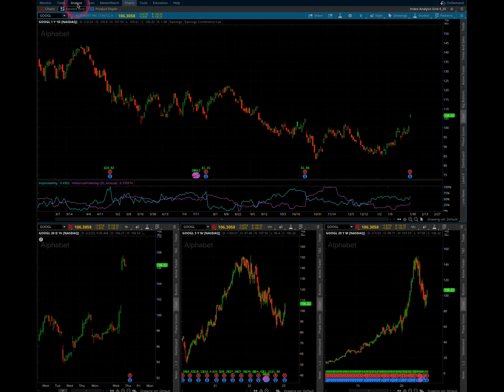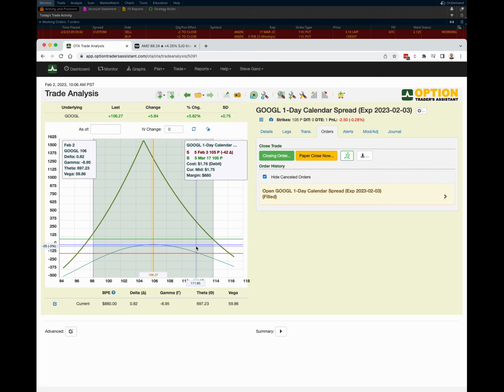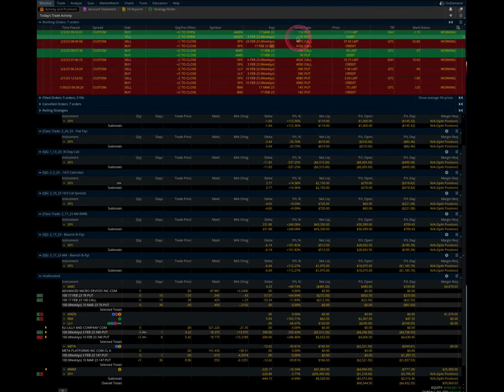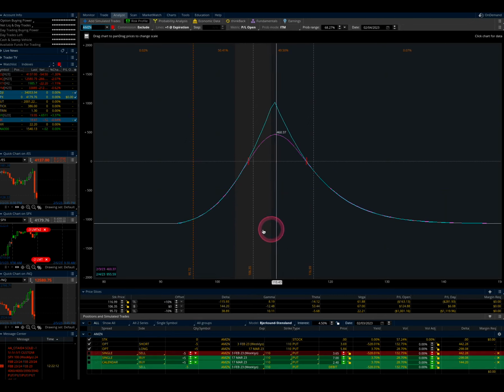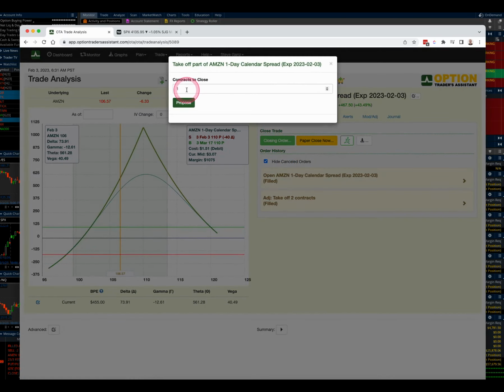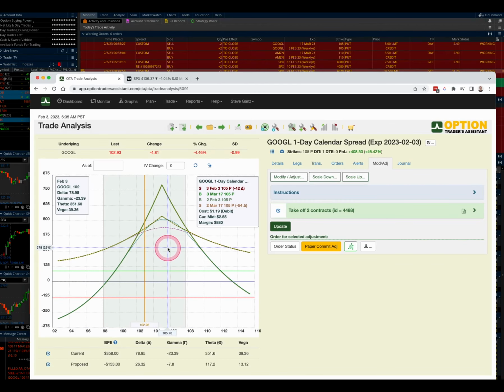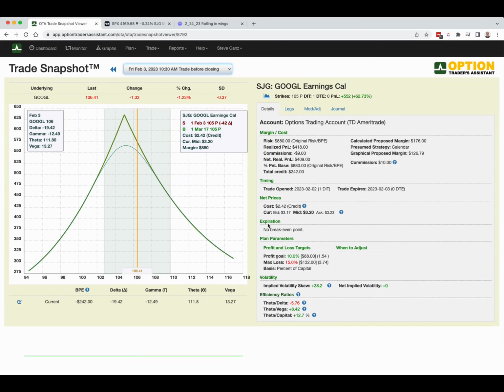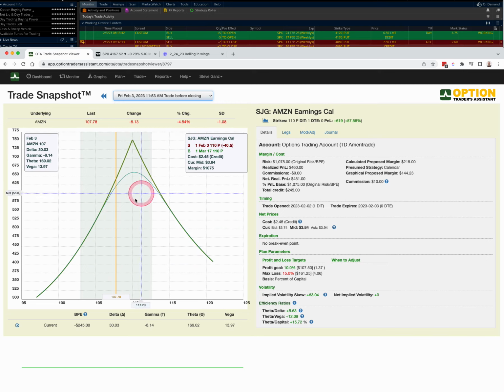AMZN GOOGL Earnings Calendar $1,000+ overnight trade